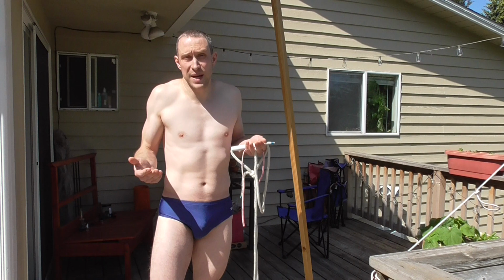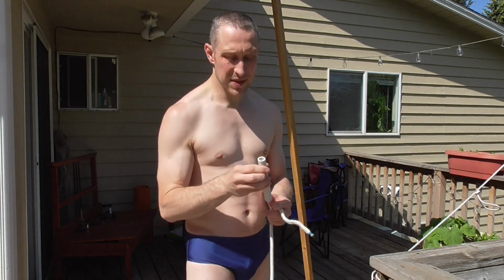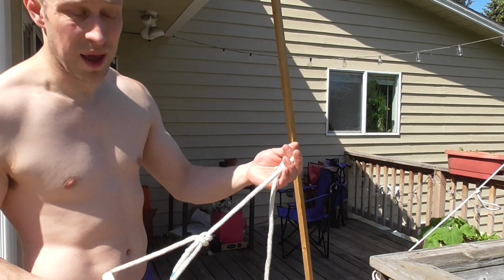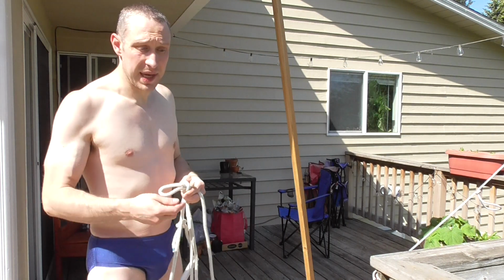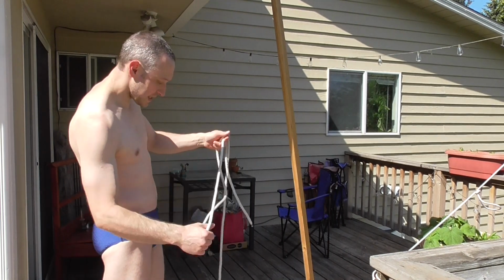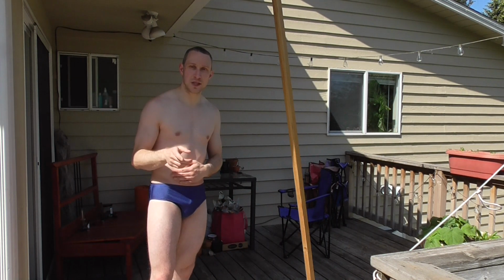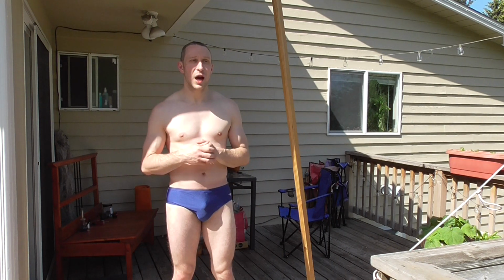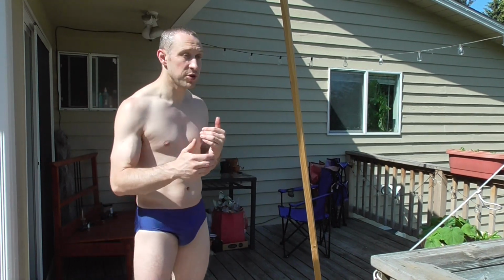Making your mock TRX